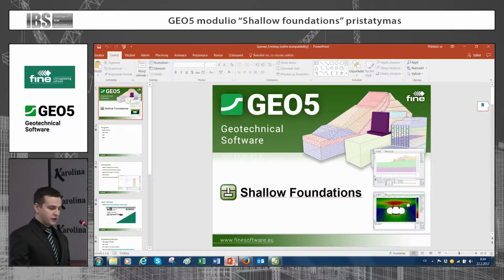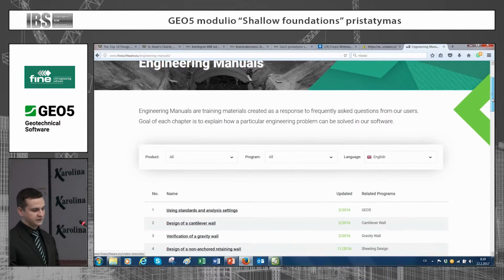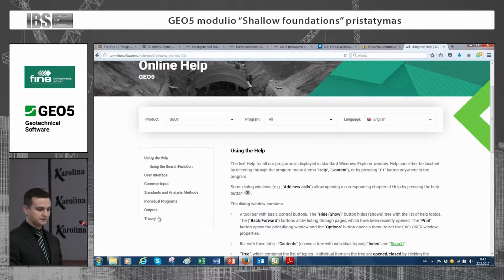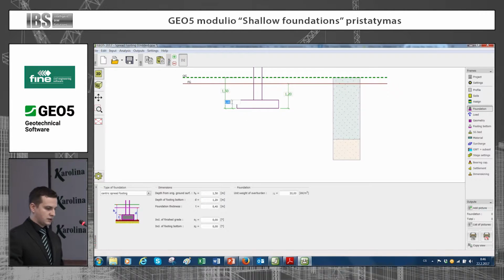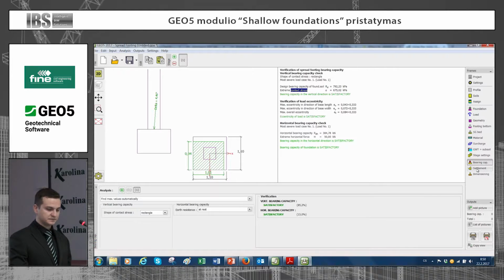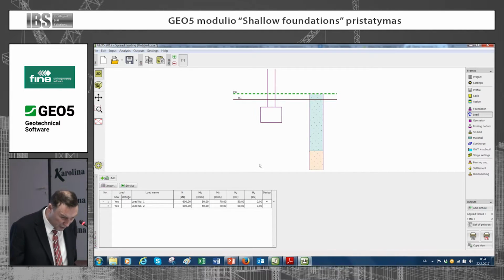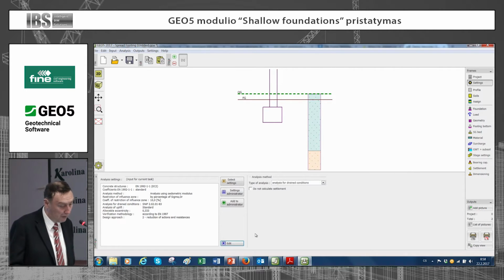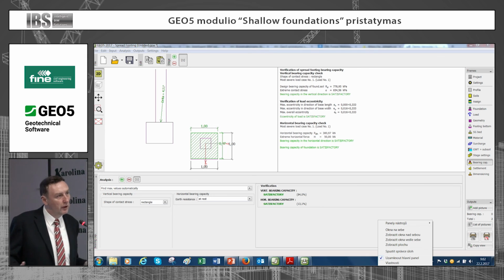Presentation of GEO5 module “Shallow foundations”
Šiame renginyje pristatome programų paketą, skirtą pamatų ir pagrindų analizei bei projektavimui. Tai yra efektyvus programinės įrangos paketas, skirtas spręsti geotechnines problemas remiantis tradiciniais analitiniais bei baigtinių elementų metodais. Pristatysime paketą, kuris sudarytas iš individualių programų, skirtų spręsti daugumai geotechninių užduočių, nuo pačių pagrindinių (sekliųjų bei giliųjų pamatų tikrinimas, atraminių sienų, šlaitų stabilumas ir t.t.) iki labai specializuotų programų (tunelių analizė, tuneliavimo žala esamiems pastatams, uolienos stabilumas).

Pranešėjai:

Jiri Laurin – Fine CEO and geotechnical department director
Boris Kormanik – Fine Geotechnical Consultant